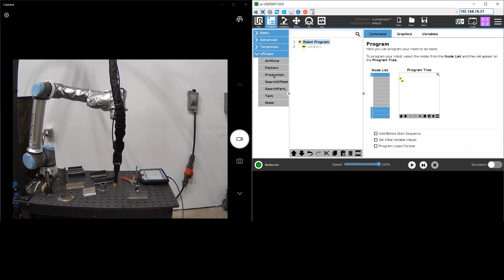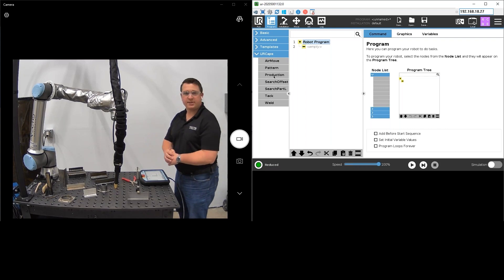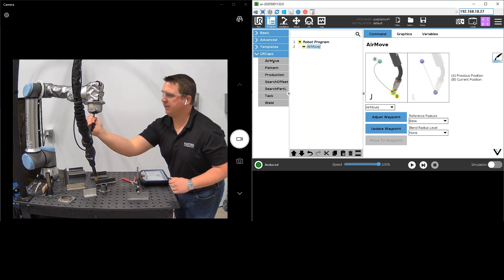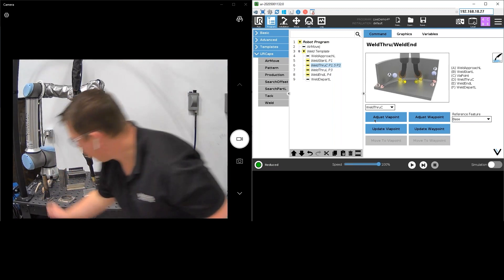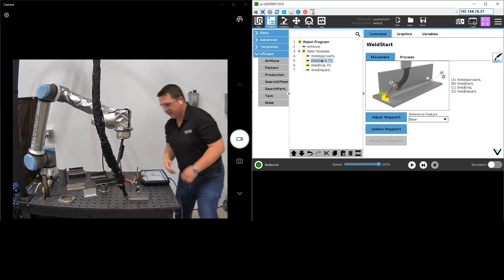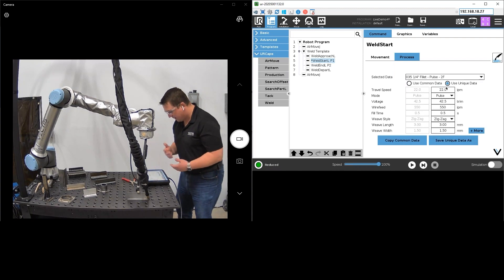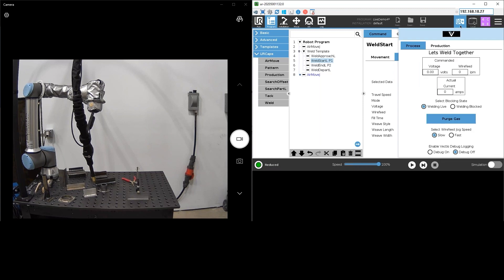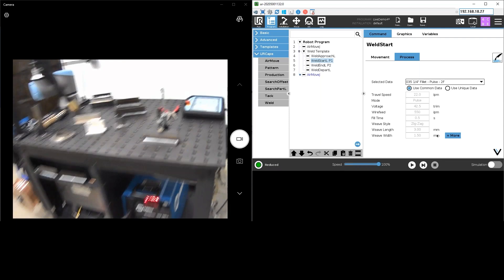Virtual Demo - Vectis at The Cobot Expo 2.0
In case you missed our live demos at the UR's The Cobot Expo 2.0, here is a recording of the live demonstration portion.
Let's start a conversation to see if a Cobot Welding Tool can help out in your shop - we always start with a free Application Evaluation.